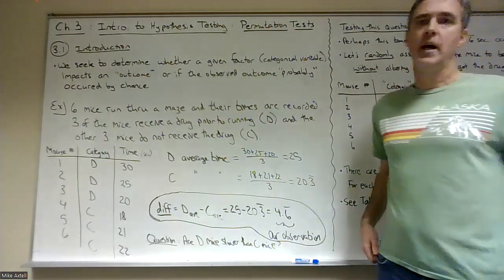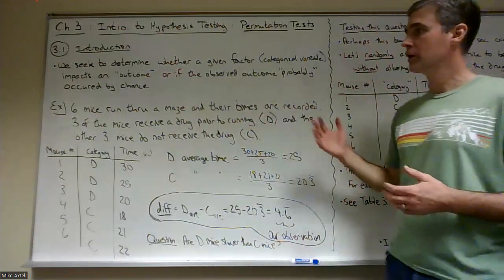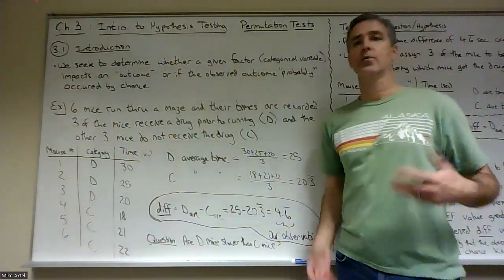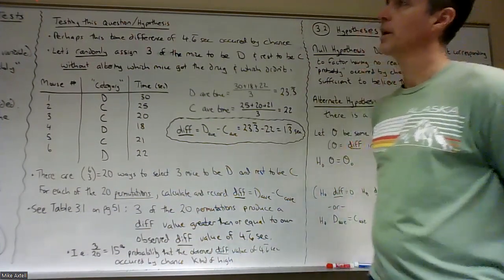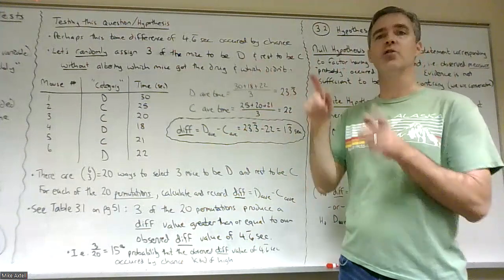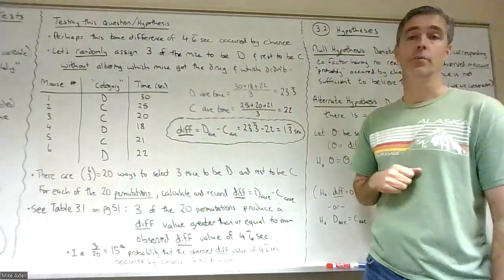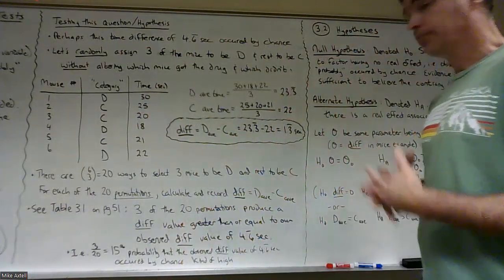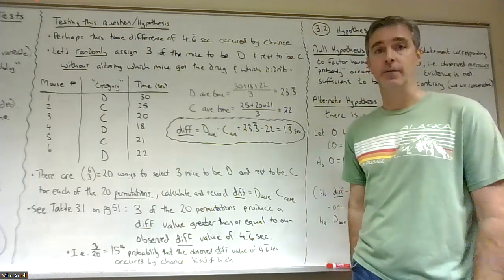Ch3 Video A